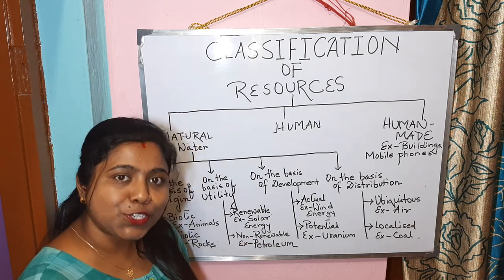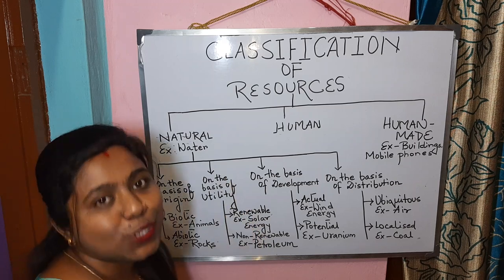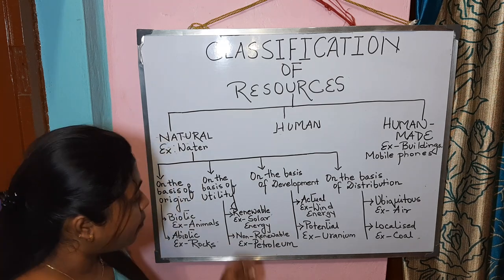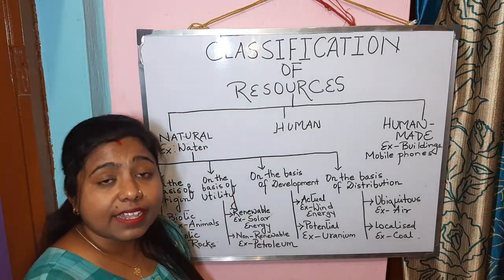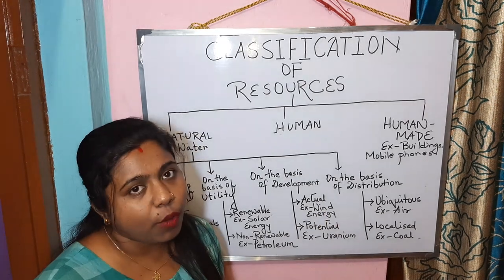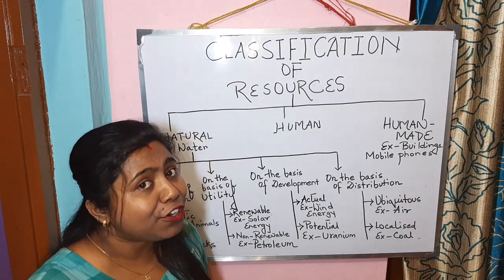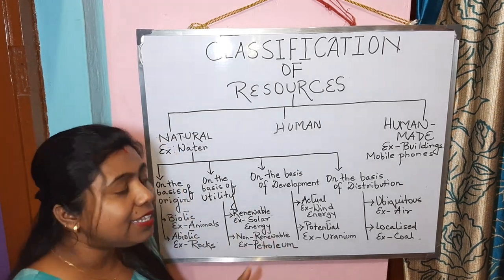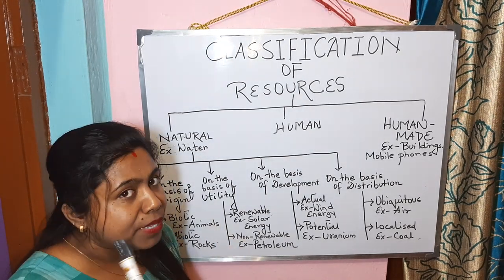Class 8 Ch- 1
CLASSIFICATION OF RESOURCES, 2nd video